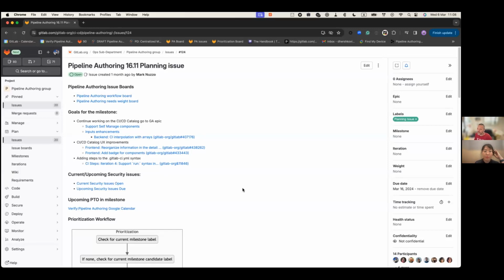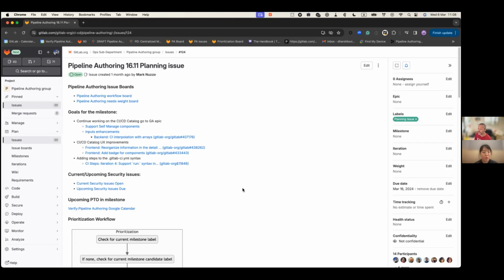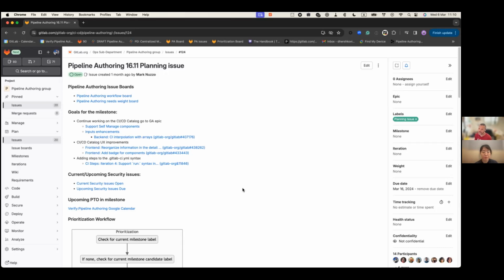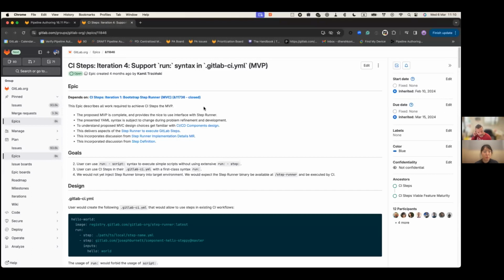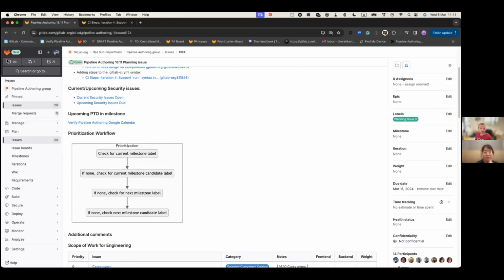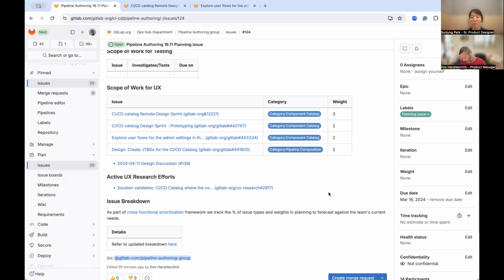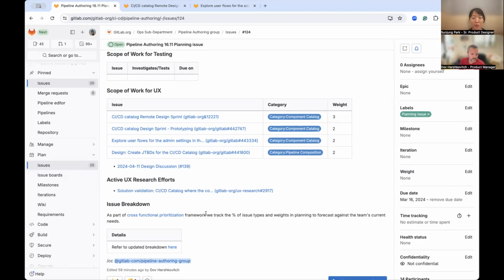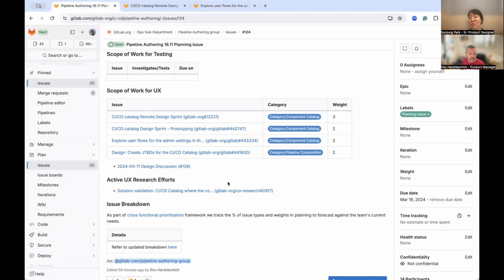GitLab 16.11 Kickoff - Verify:Pipeline Authoring